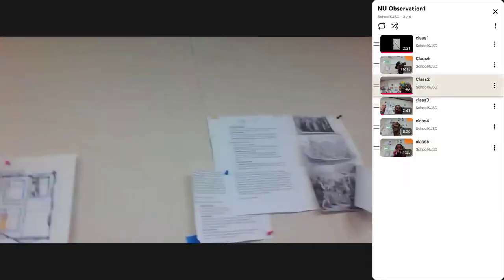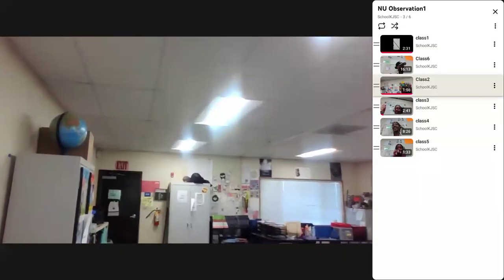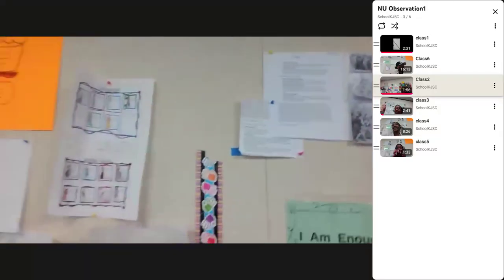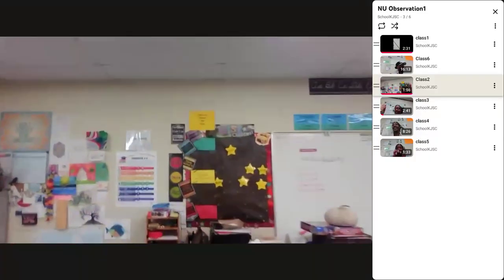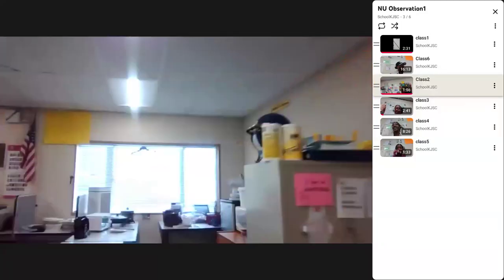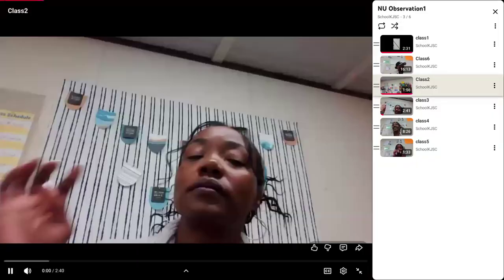Annotated Observation 1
full video with annotation